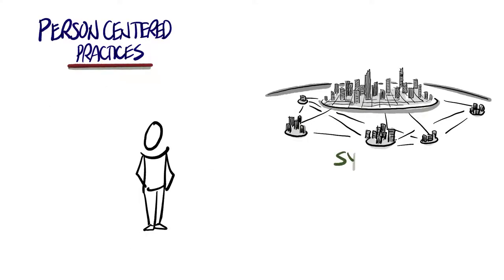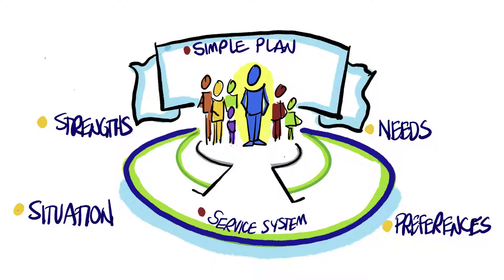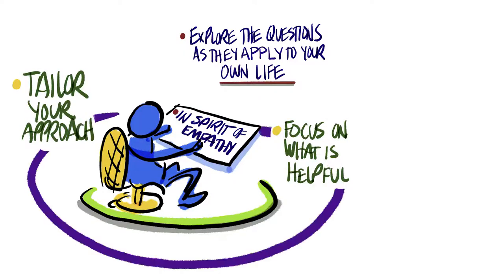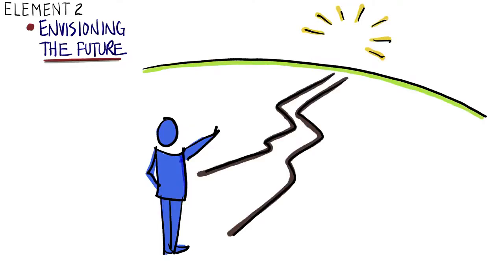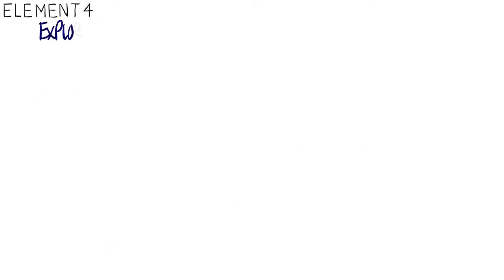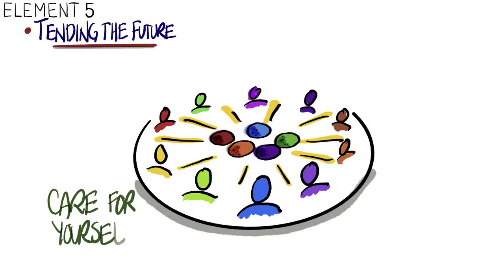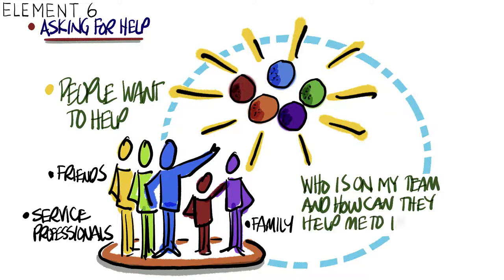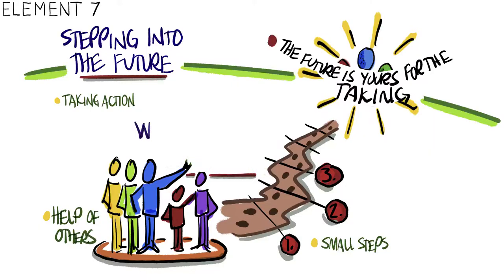What are Person Centered Practices?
This video explores seven elements of person centered planning.